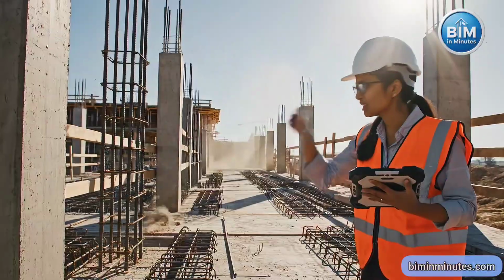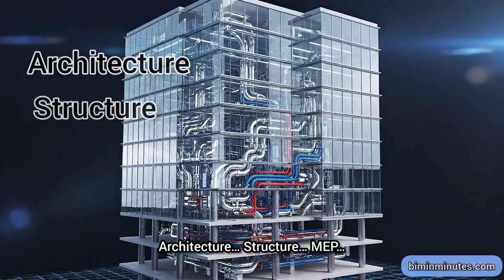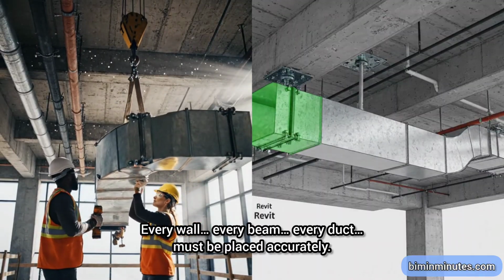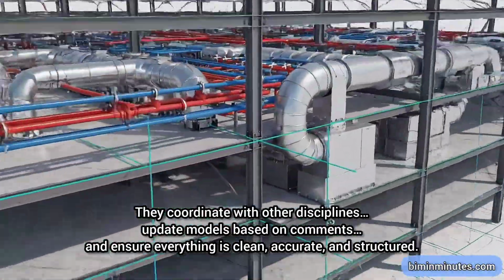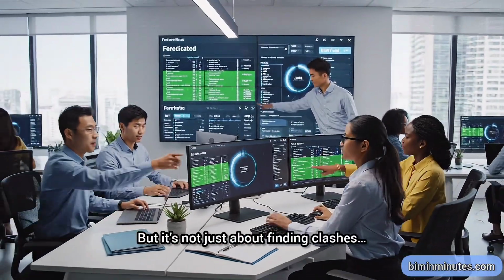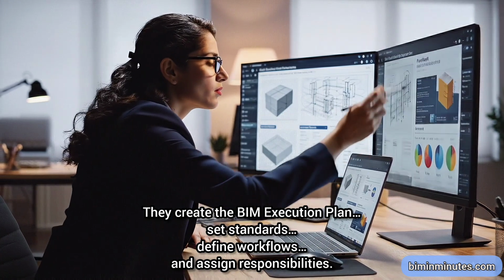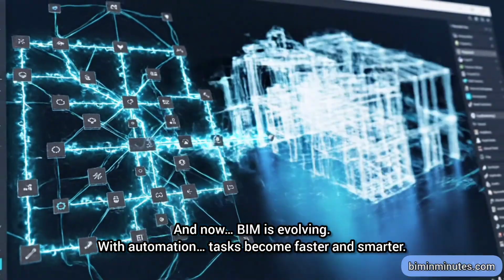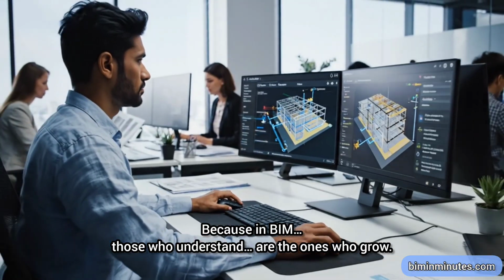BIM Roles Explained in 5 Minutes | Modeller to Manager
Ever wondered what each role in BIM actually does?

In this video, we break down all major BIM roles in a simple and practical way — from BIM Modeller to BIM Lead, including Coordinator, Technician, Specialist, and Automation roles.

This is not just theory — this is real BIM workflow explained in a way every BIM professional can relate to.

📌 In this video:
- What BIM Modellers actually do
- Role of BIM Coordinator in clash detection and coordination
- Responsibilities of BIM Lead / Manager
- Difference between Technician and Specialist
- Future of BIM with automation

If you are working in BIM or planning to start your career, this video will help you understand where you stand and how to grow.